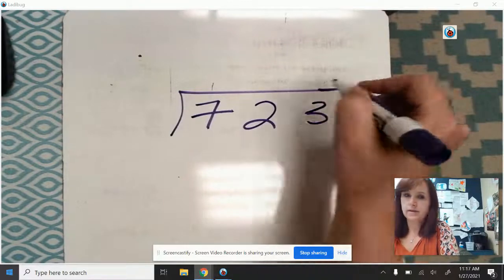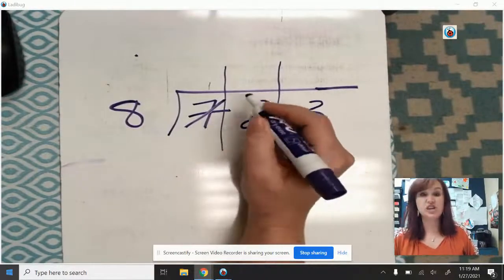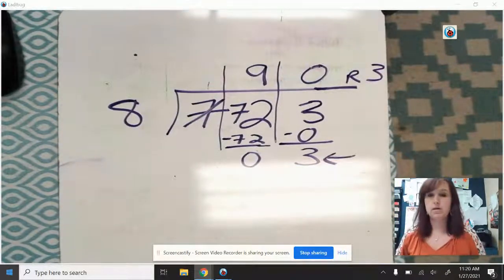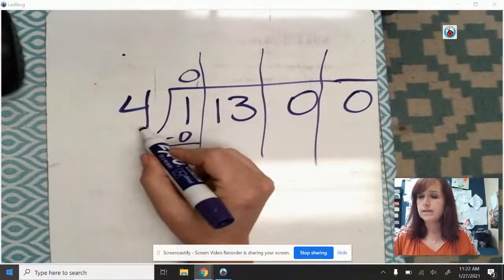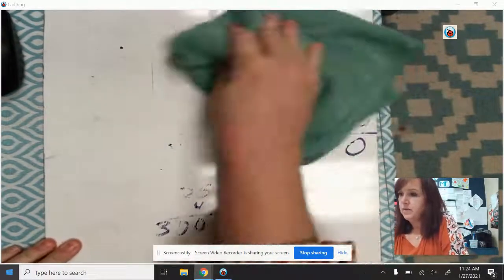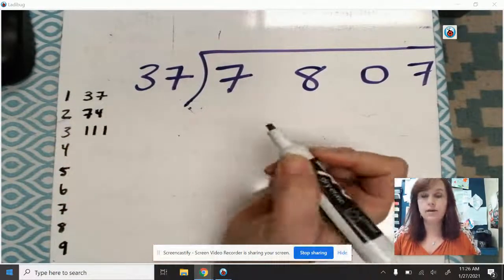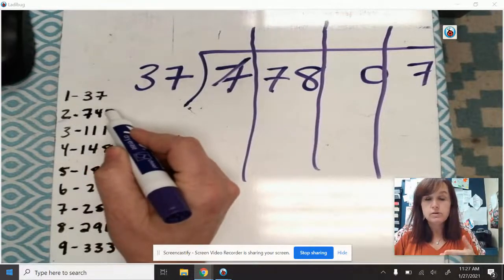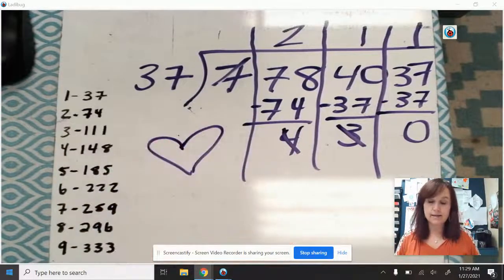Long Division Example Video